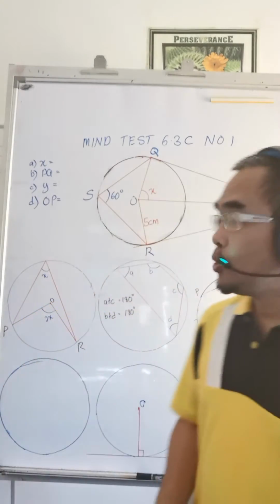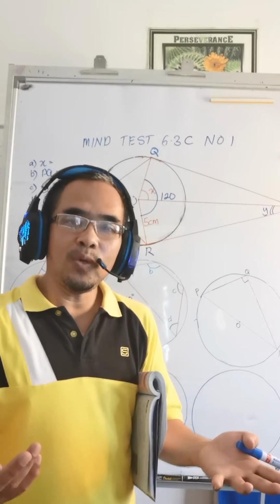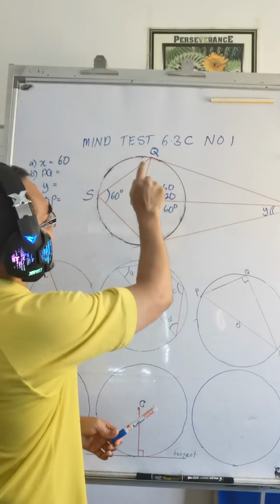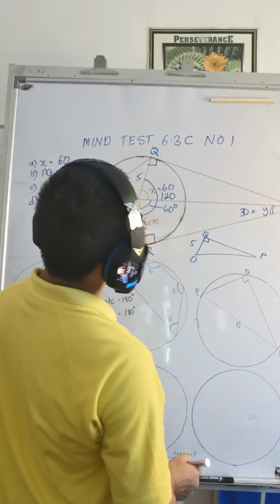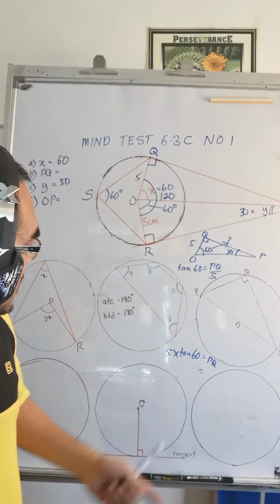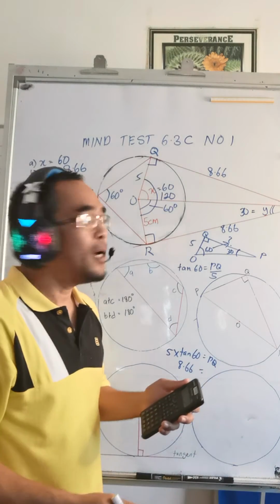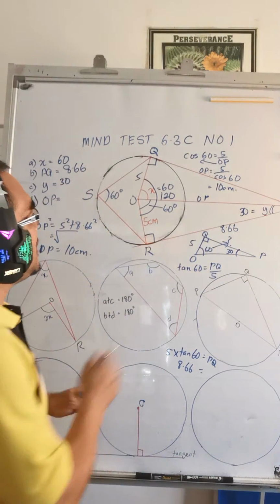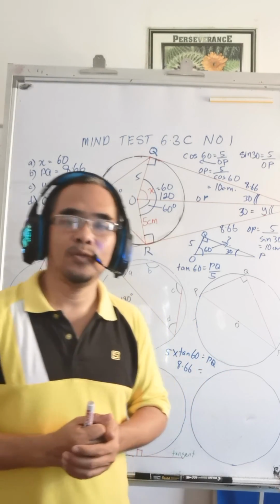F3 Mind Test 6.3c No 1 Angle at tangent is 90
The question is from Mathematics Form 3 Textbook year 2020, mind test 6.3c No 1

Soalan ini didapati daripada buku teks Matematik Tingkatan 3 tahun 2020, mind test 6.3c No 1